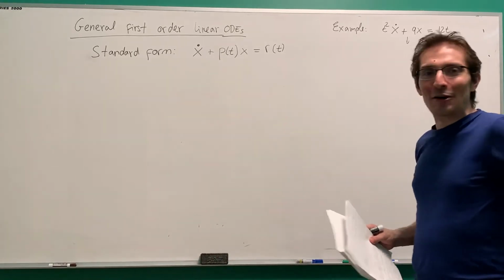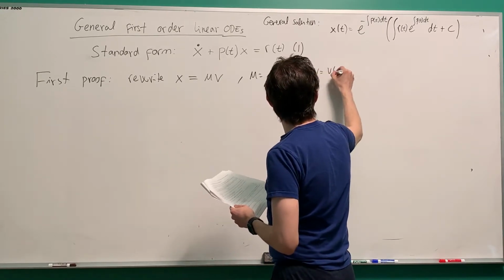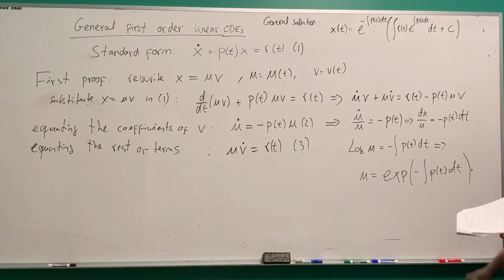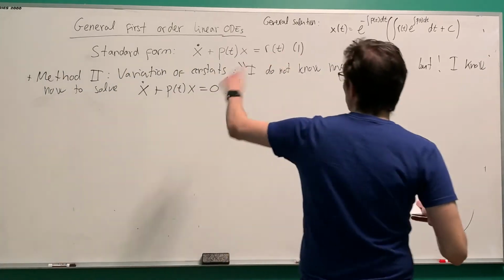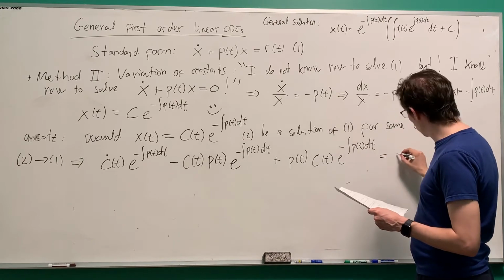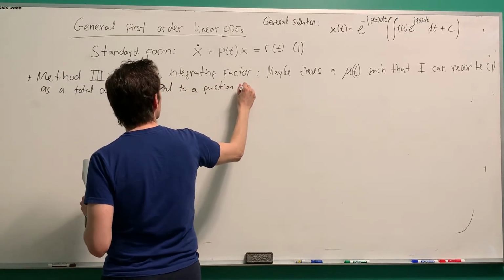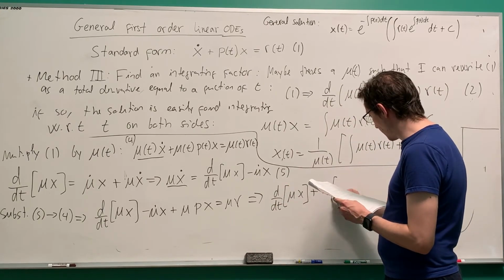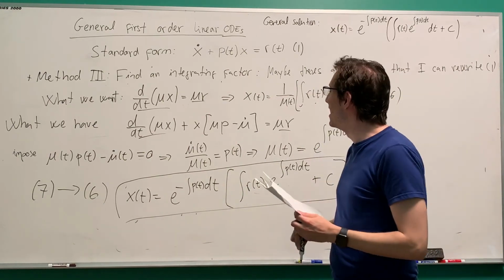ECE 205 - 09 Linear First Order differential equations